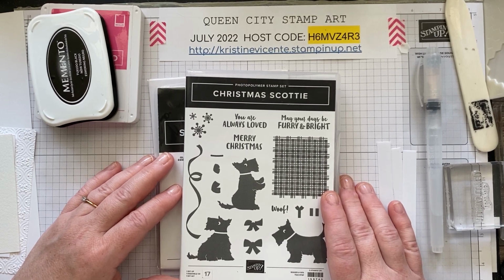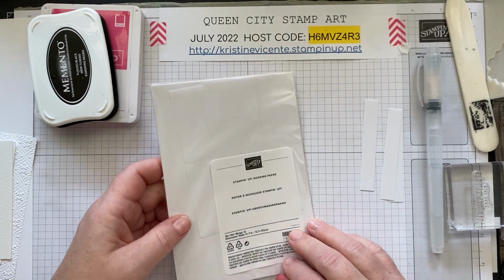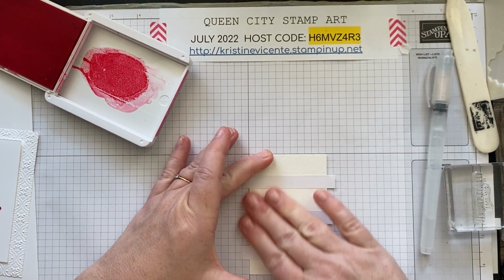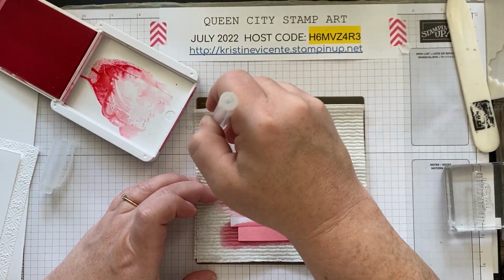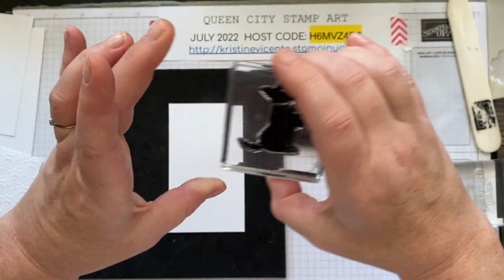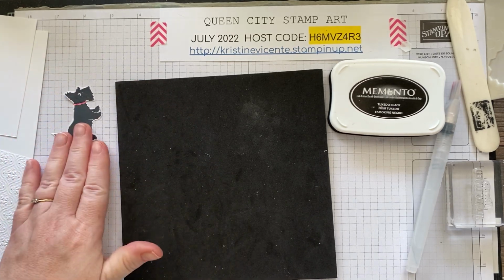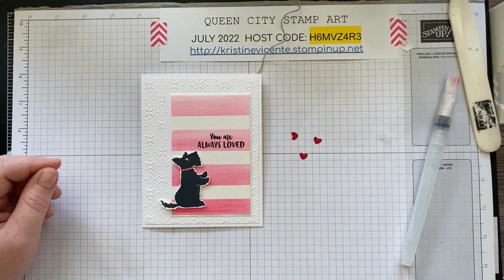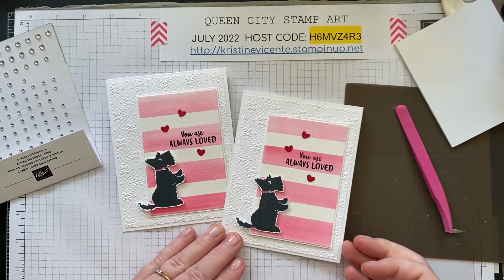Clean + Simple Card: Christmas Scottie - watercolor Masked Background Technique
HERE IS A BIT MORE INFORMATION ON TODAY’S PROJECT:

Supplies used to create this card:
149612 Watercolor Paper
151298 Water Painters
159744 Christmas Scottie Bundle
Colors of ink: Polished Pink, Memento Black
158655 Quatrefoil Tiles embossing folder
155480 Masking paper

For a closer look at this card, please and click PROJECTS

and use HOST CODE X3ZHDNQP if you shop before July 1, 2022.

ABOUT KRISTINE:  My name is Kristine Vicente and I’m an Independent Demonstrator with Stampin’ Up! I live in NC with my husband, Joe, and our long-haired Dachshund, Dolly. I have been a demonstrator since June, 2019, so I stamp just about every day. I love my job because it gives me that “Christmas morning” feeling, and sharing it with others makes me really happy! In addition to stamping, I spend time reading, crocheting, needlework, gardening, scrapbooking, taking pictures of everyday life, and I love beach vacations.

I offer boxed classes “to-go” that include Stampin’ Up! Products and exclusive video tutorials for class participants.